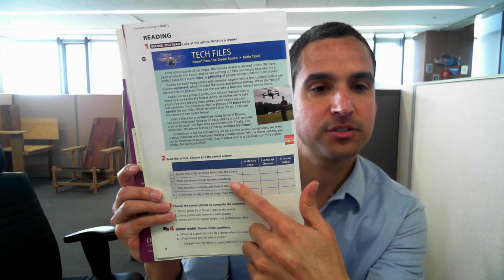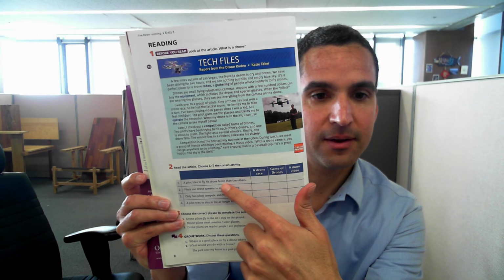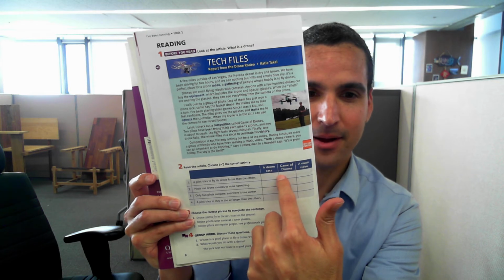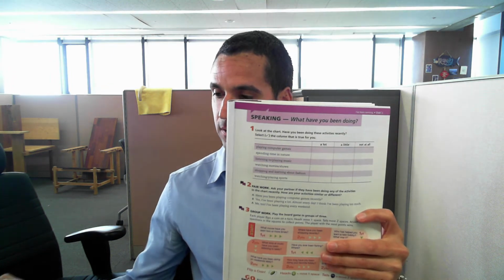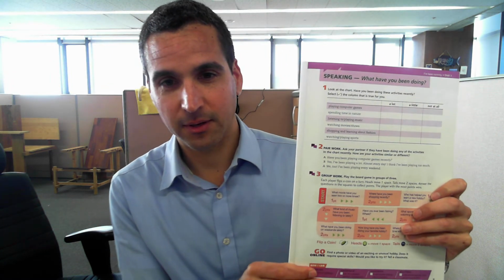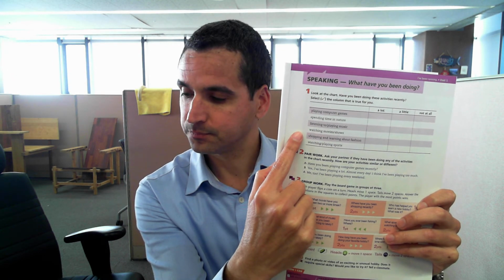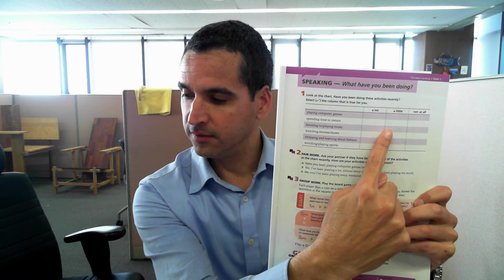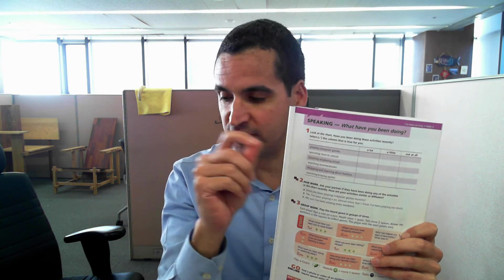College English 2 Advanced Class, Unit 1, Part 2